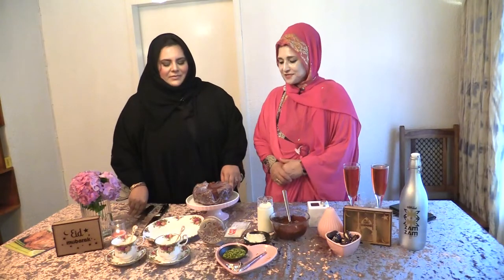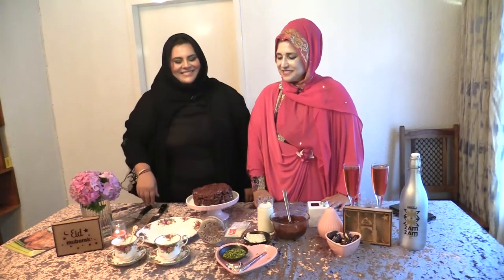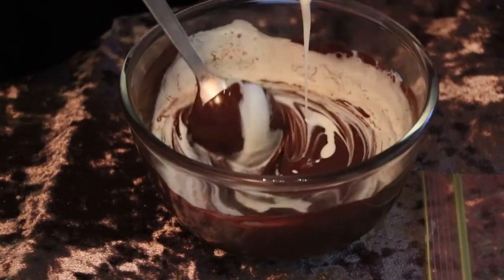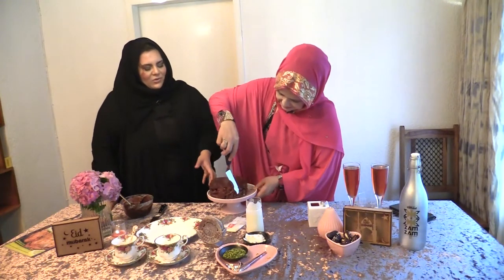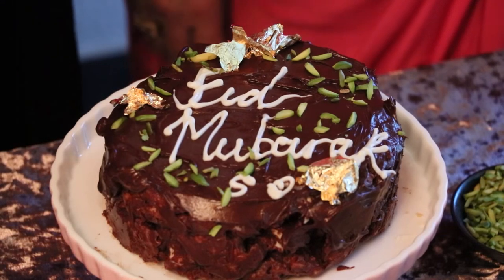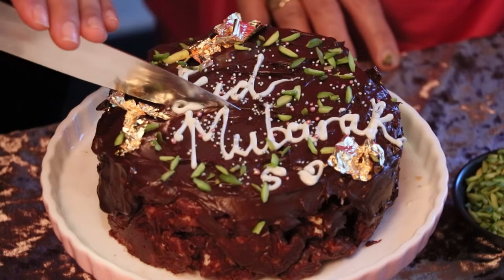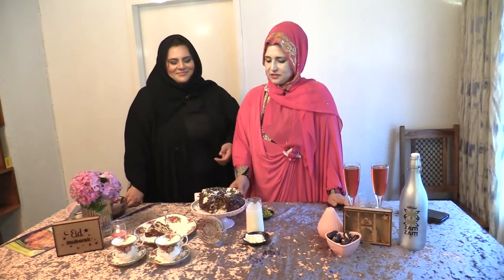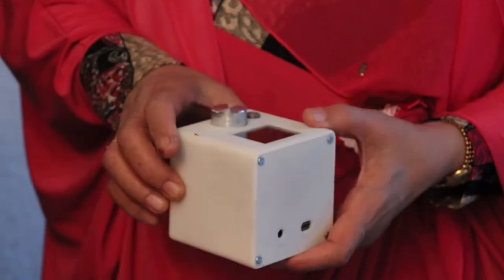Q&E Cooking S03 EP04 Seg 2 Queen's Chocolate Cake